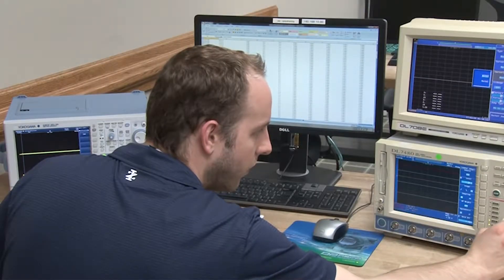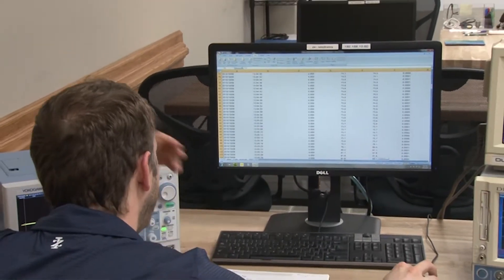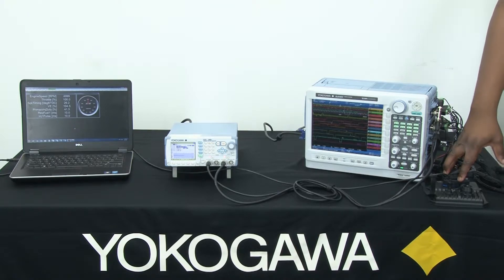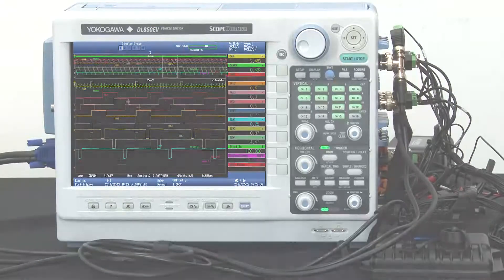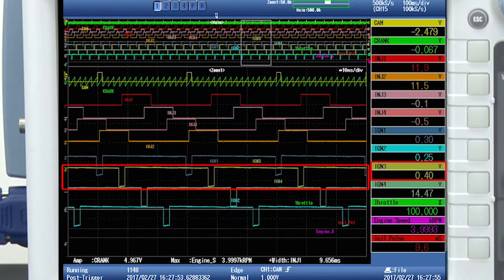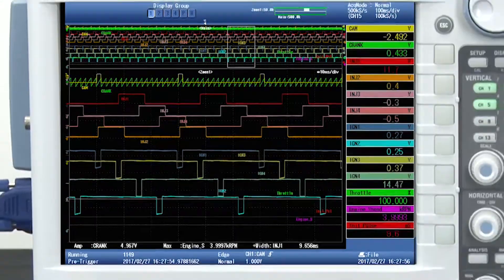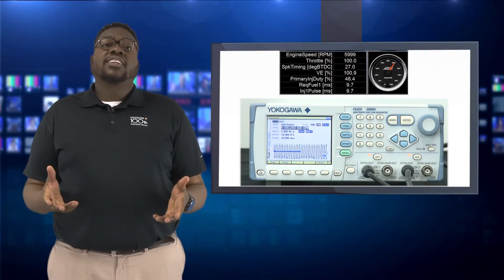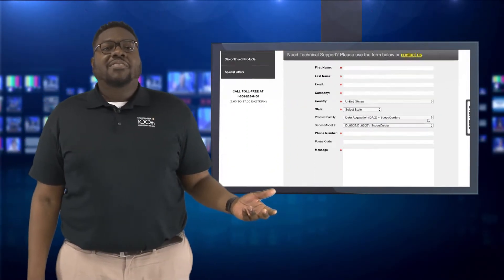Systems validation & reverse engineering with a signal generator and DAQ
In this introductory video, Dami Ashebu, an Application Engineer at Yokogawa discusses how a function generator can be used to simulate signals from the engine of an automobile. These signals can be feed into an ECU which will then cause the ECU to fire its ignition and injector outputs. All of this data can be collected, analyzed and verified with a data acquisition.